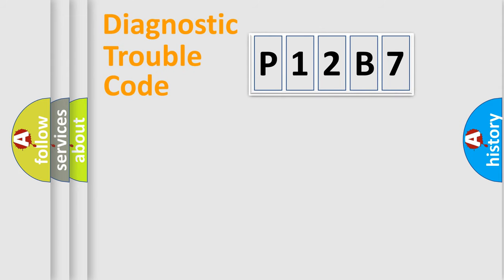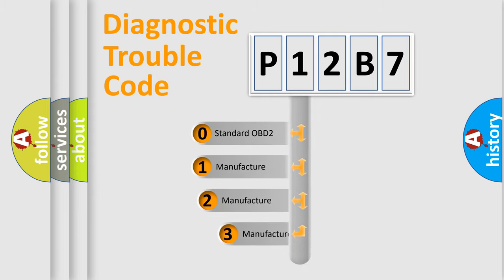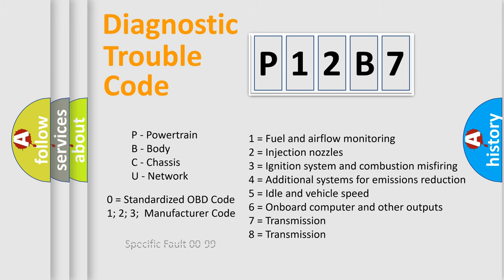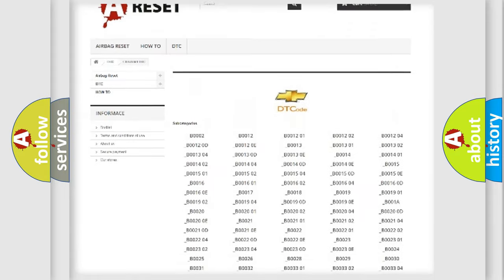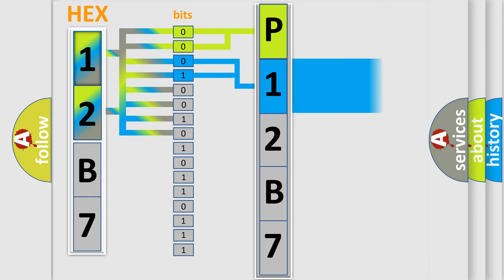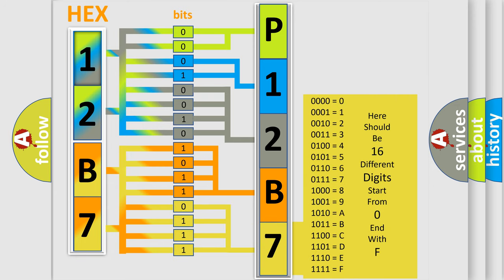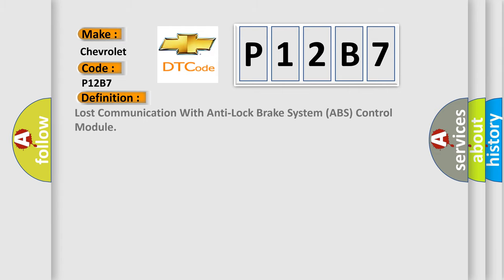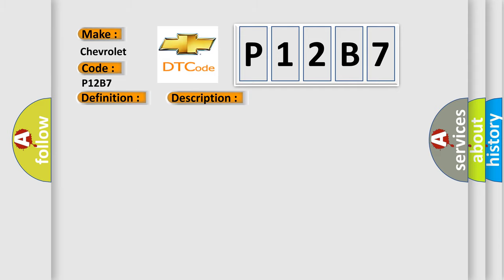DTC Chervrolet P12B7 Short Explanation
Contents:
0:21 Basic DTC analysis according to OBD2 protocol standard.
1:48 Insight into programming
2:58 A diagnostically understandable description of the Diagnostic Trouble Code
3:05 Basic error definition

Make
Chevrolet
Code
P12B7
Definition
Description
This code related to communication line between ECUABS and TCCU is set when CAN signal from ECU cant received for more than 1sec or ECU internal error occur
Cause